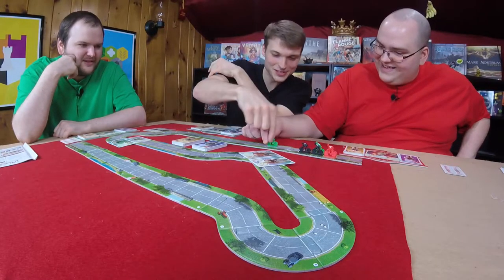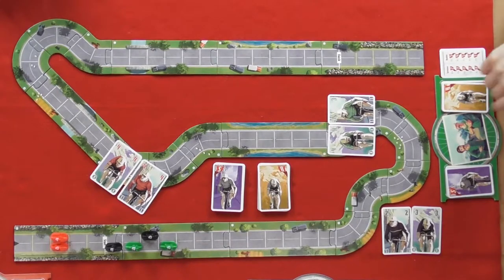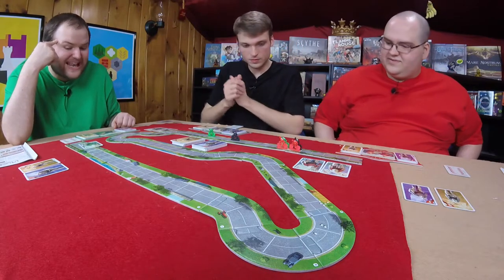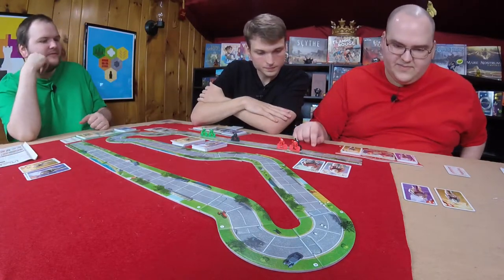Flamme Rouge - Board Crazy Plays...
It's time for some Flamme Rouge, which means we'll be taking our cyclists around the track for the first ever Tour de Board Crazy. We promise - no steroids were used in the making of this video.

Graham: "If only I could burn calories while cycling in this game… Well, board games unfortunately don’t really count as exercise, but Flamme Rouge is still an exhilarating and brilliant game nonetheless."

Flamme Rouge
Designed by: Asger Harding Granerud
Published by: Lautapelit.fi & Stronghold Games